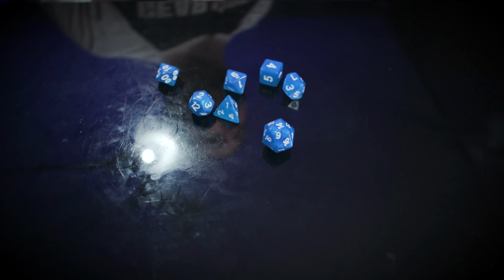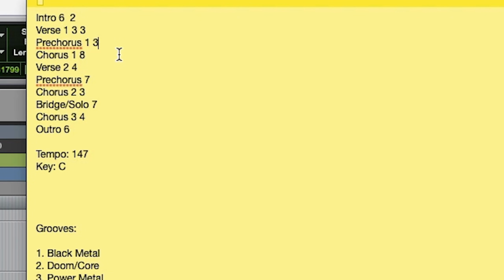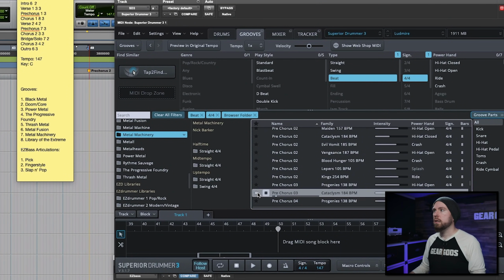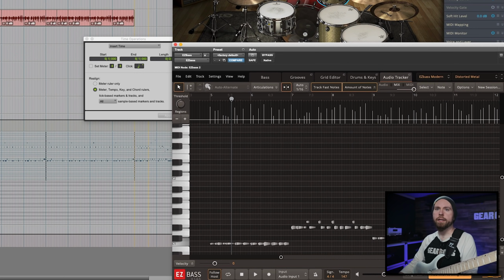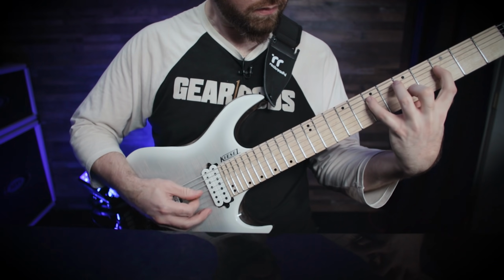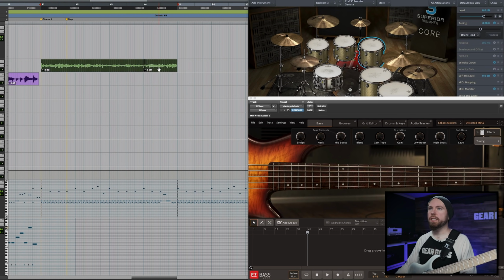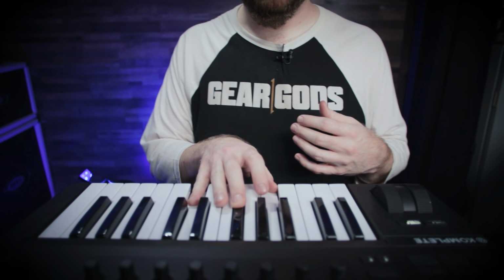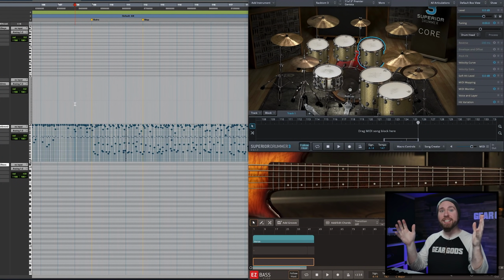Writing A Song From RANDOM Drum Grooves 9 Feat. COURTNEY LAPLANTE of @SPIRITBOX | GEAR GODS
To wrap up Toontrack's Metal Month for 2020, we are pleased to present the final episode of Writing a Song From RANDOM Drum Grooves for this year, featuring SPIRITBOX vocalist COURTNEY LAPLANTE! All drums are from the new Will Putney Modern Metal EZX

November is Metal Month at Toontrack. Weekly releases, deals and tons of cool content. One month, only metal!

Stuff I use:
Ernie Ball Strings: .10 .13 .17 .30 .40 .56 .68 ADGCFAD